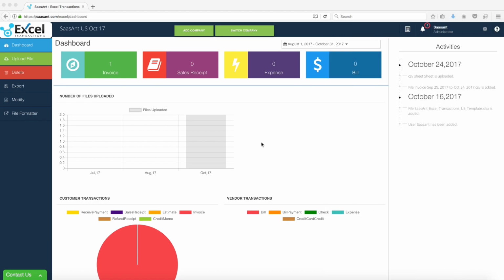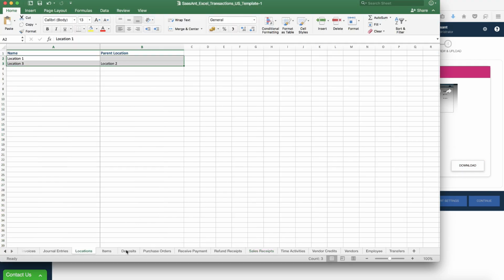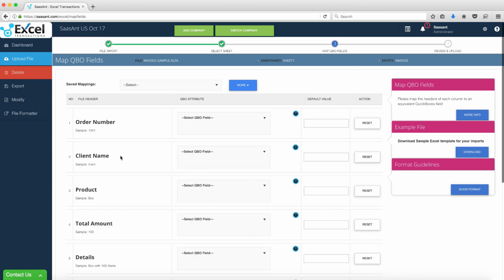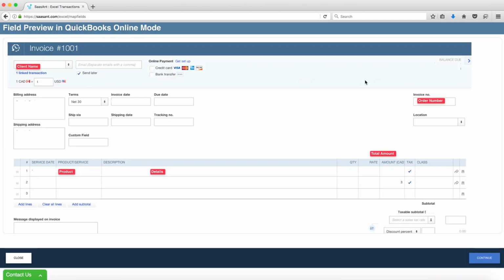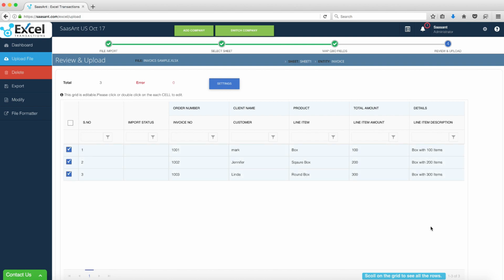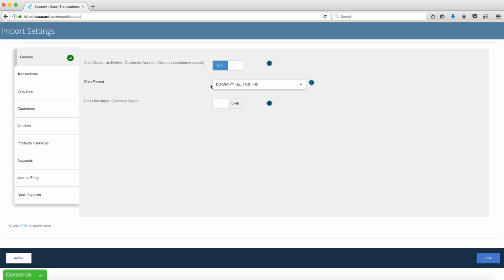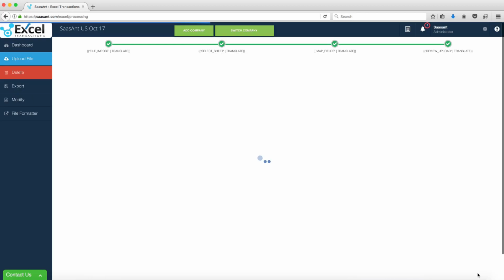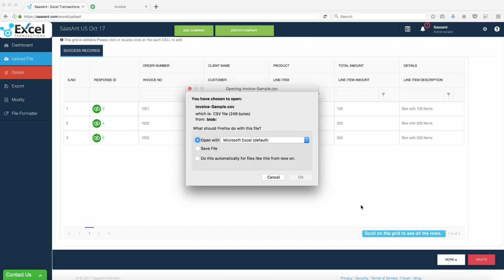Import Transactions to QuickBooks Online using Excel - SaasAnt Transactions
Effortlessly manage your finances with SaasAnt Transactions!

In this video, learn how to import transactions into QuickBooks Online using Excel. Perfect for small business owners, accountants, and bookkeepers, SaasAnt streamlines your accounting process, saves you 90% of your time, and ensures error-free imports.